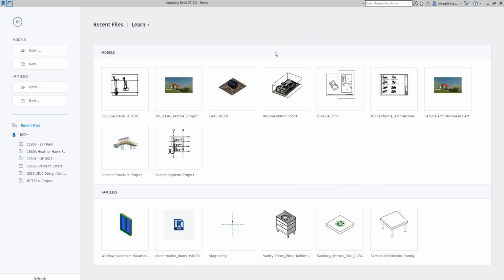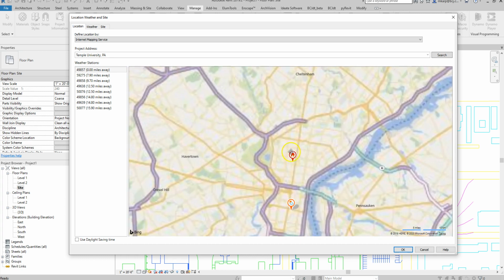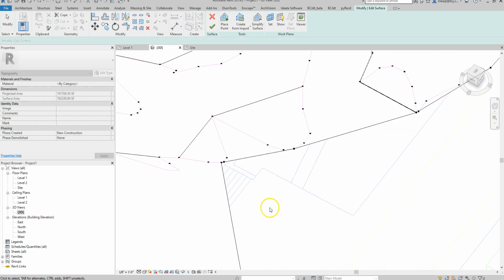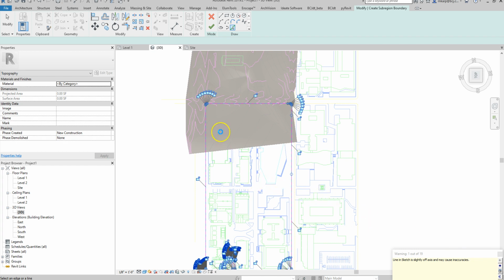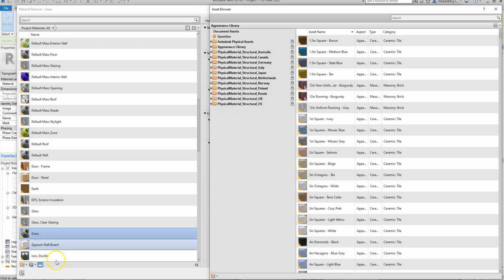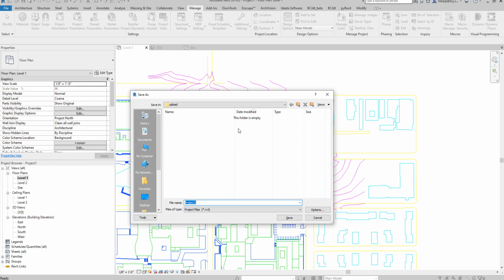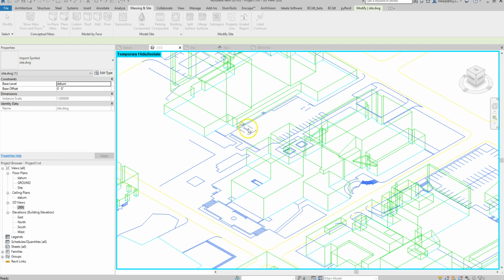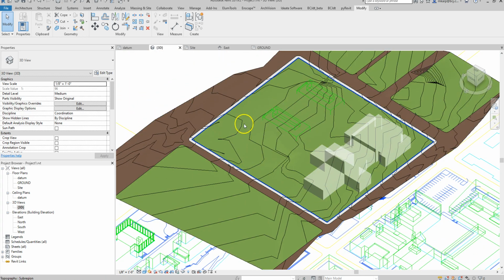2020 Spring - Site Model Creation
Starting the site model for the 2020 Spring semester